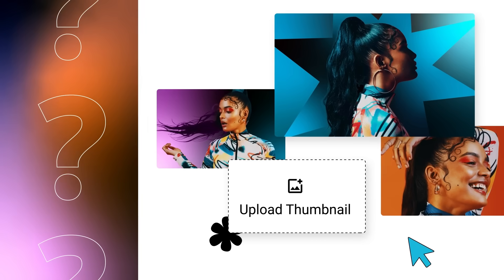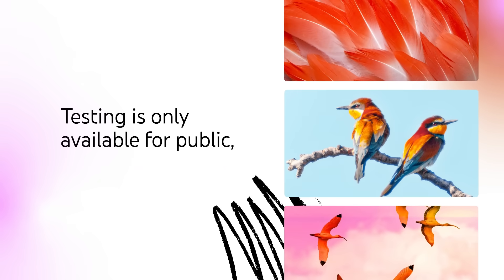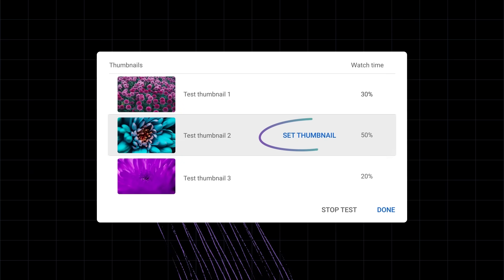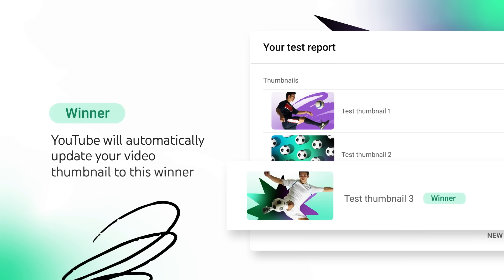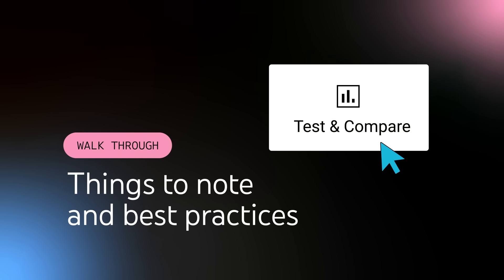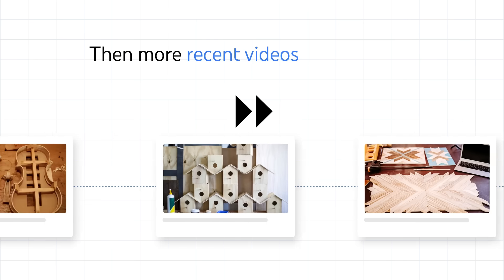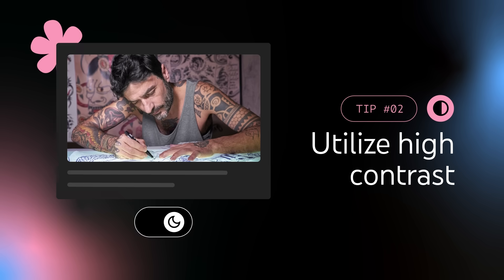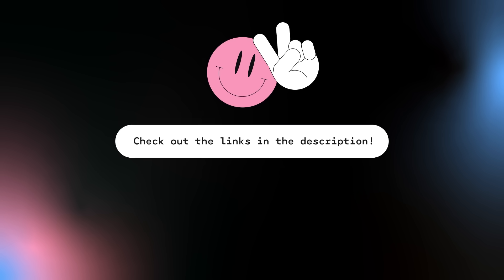Test & Compare Thumbnails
Not sure which thumbnail to use? Try “Test & Compare” – a feature that lets you choose up to 3 video thumbnails to test with viewers to help pick your winner. Eligible creators can use the “Test & Compare” feature through YouTube Studio desktop when publishing a new video, or with an existing video.